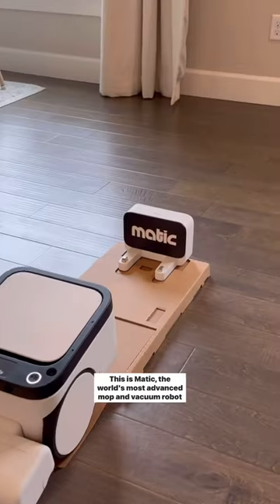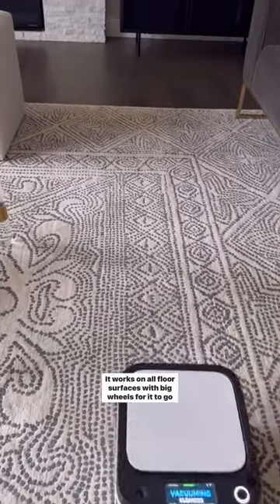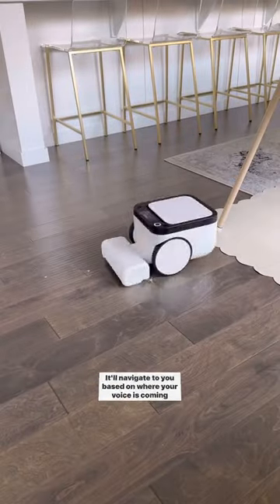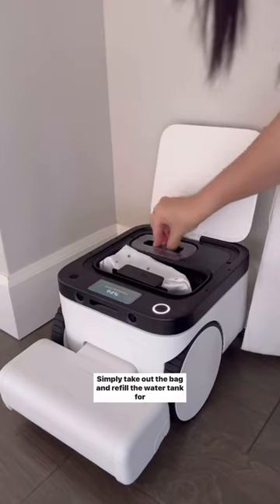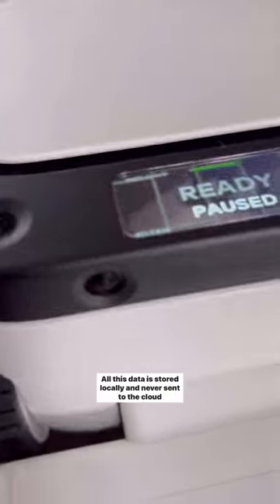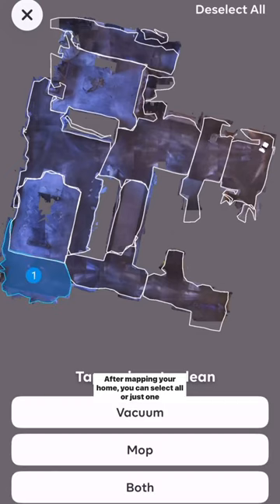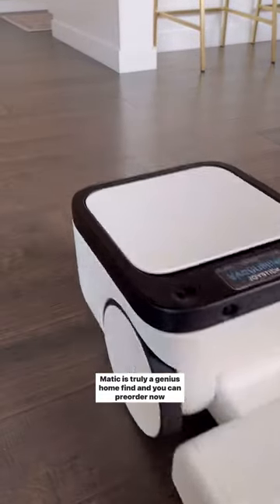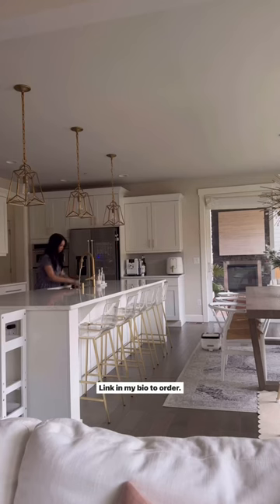Home Cleaning expert 😍